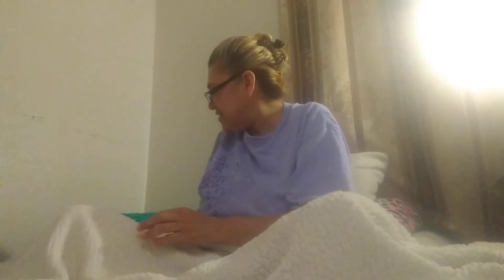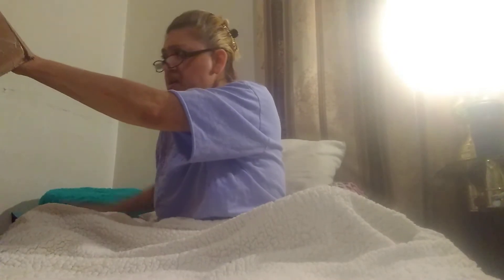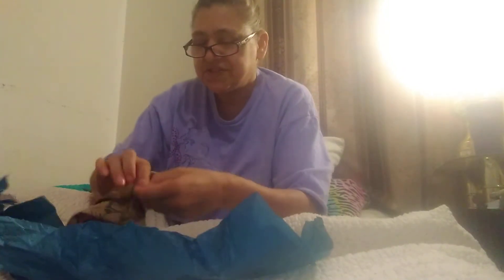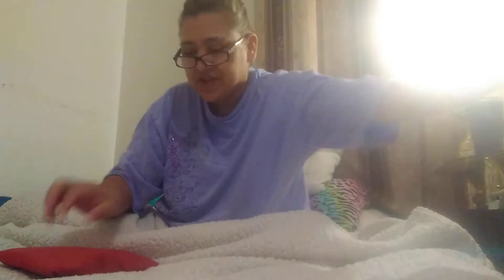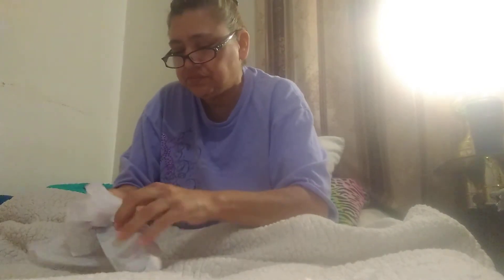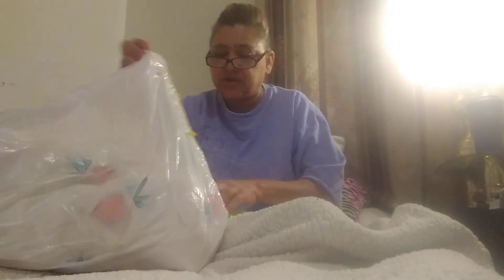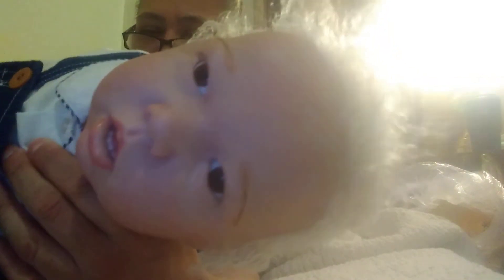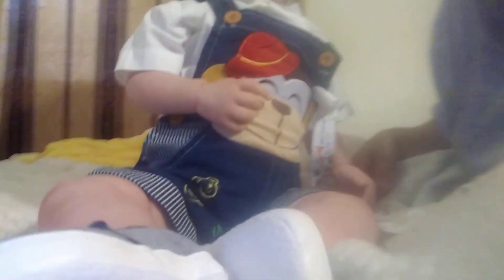Adult V my newest reborn baby todelor doll.